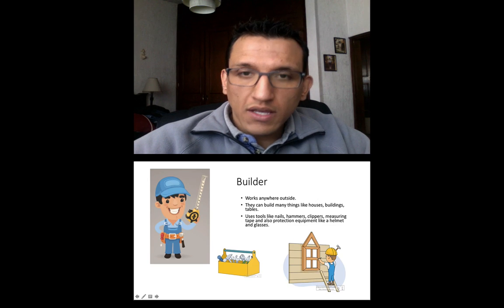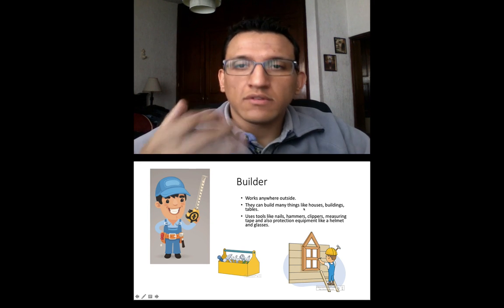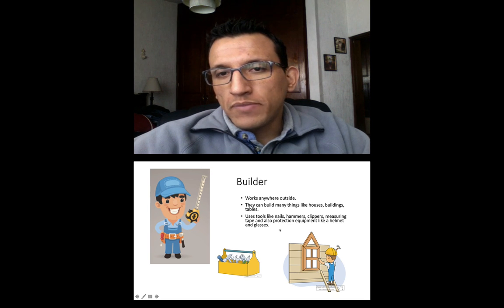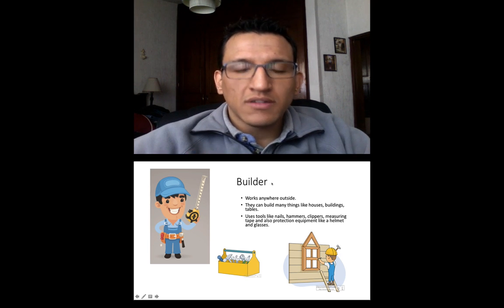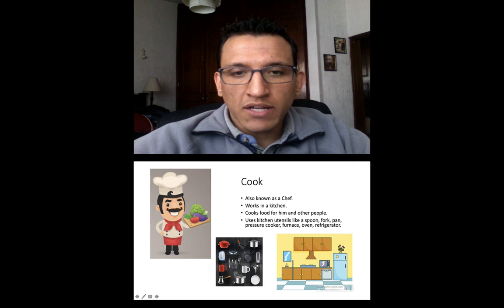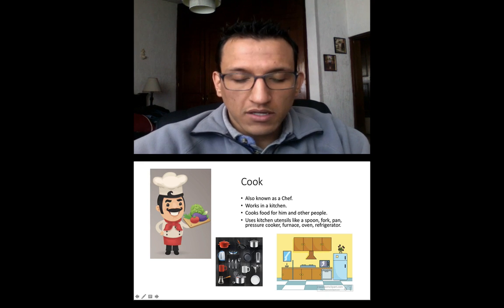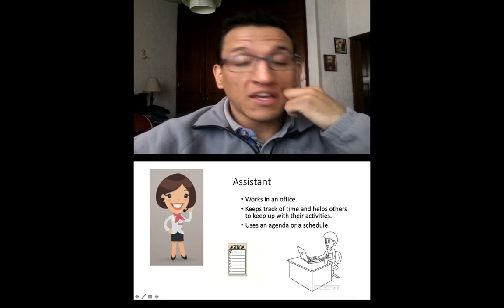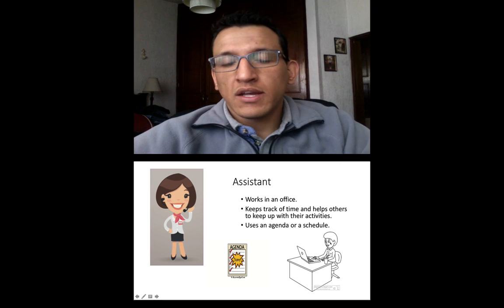10. Technology Enriched Lesson Plan